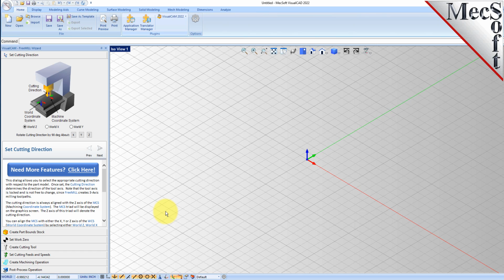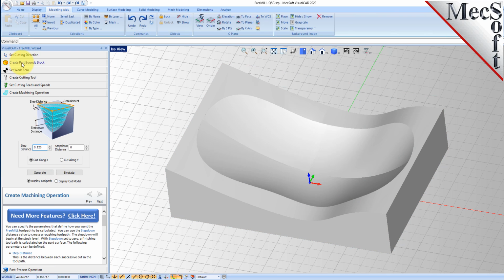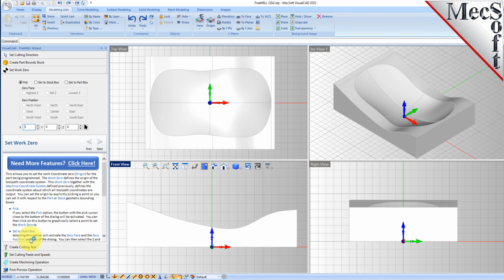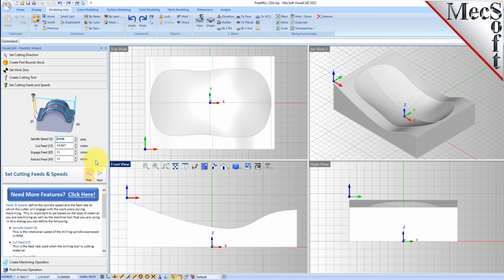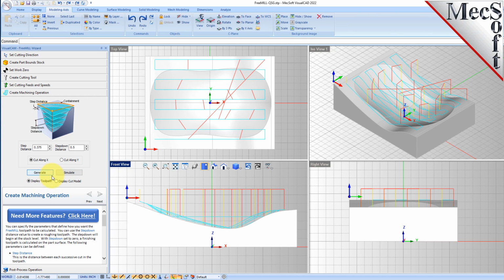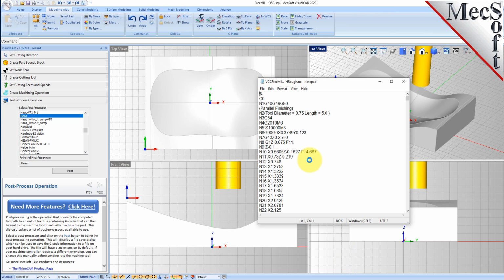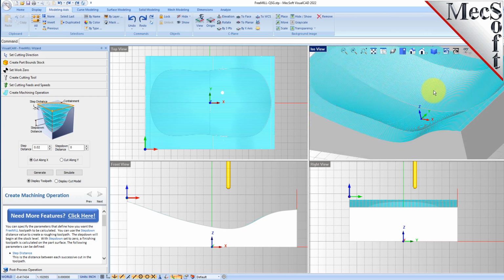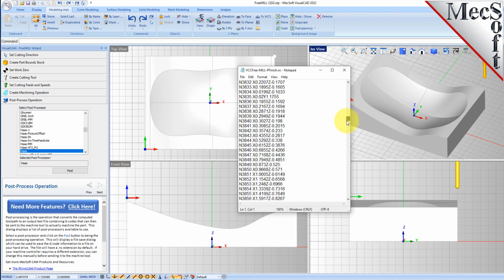FreeMILL 2023 Quick Start, VisualCAD/CAM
Watch this video to learn how to use the free CAM milling plugin included with VisualCAD/CAM.  Post g-code free using over 300 post processors included! (Get more resources